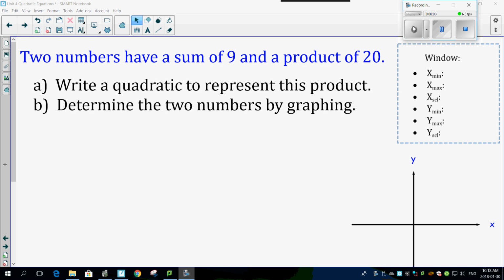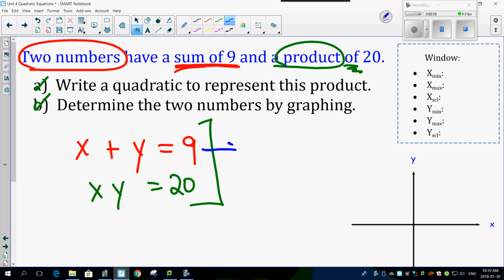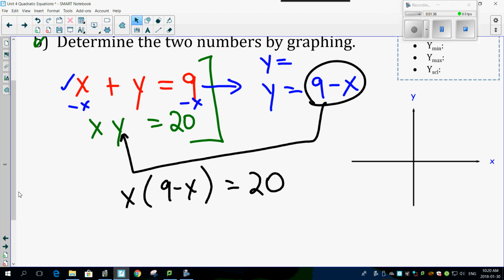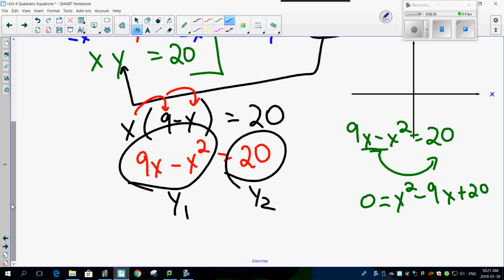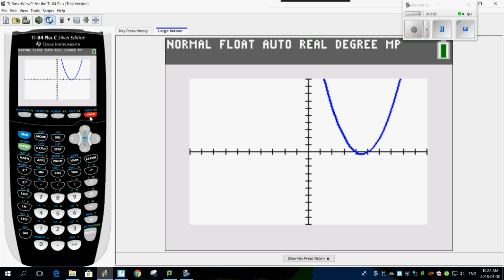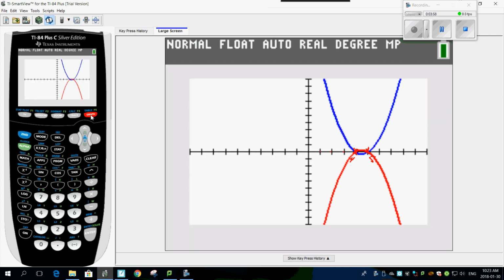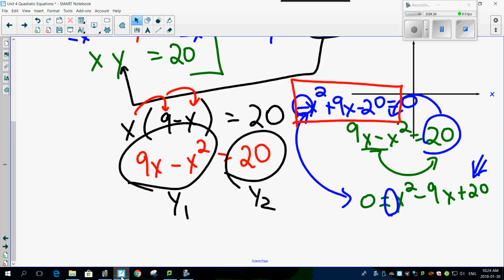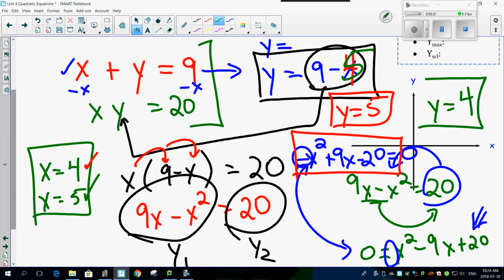Unit 4 1 6 Problem Solving by Graphing